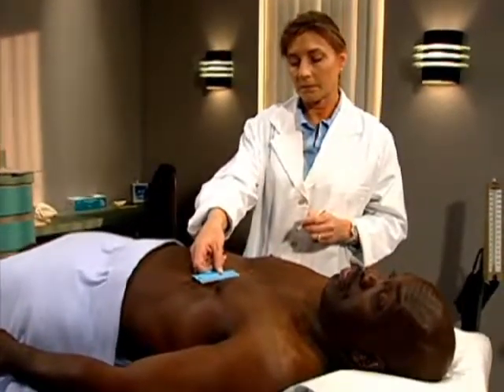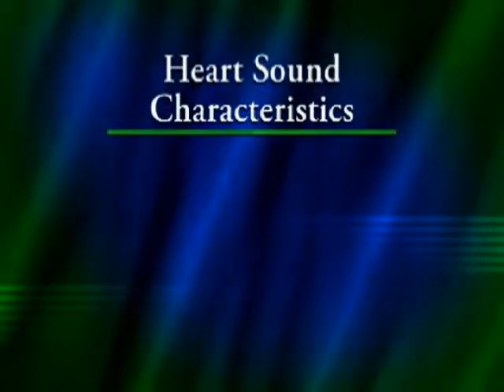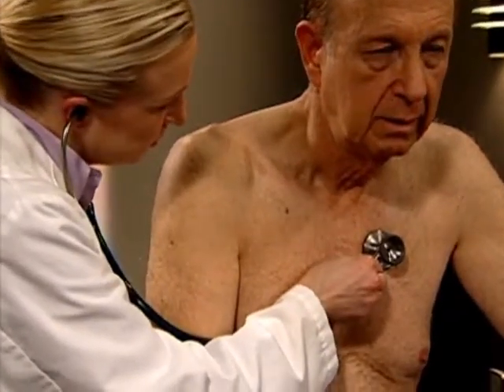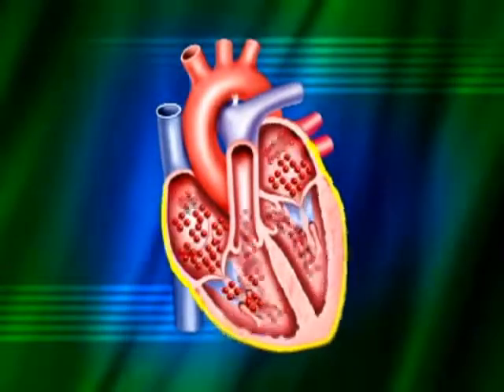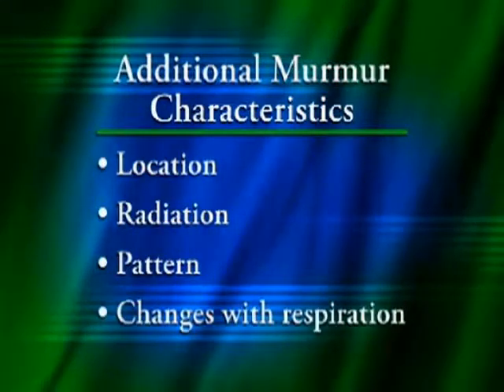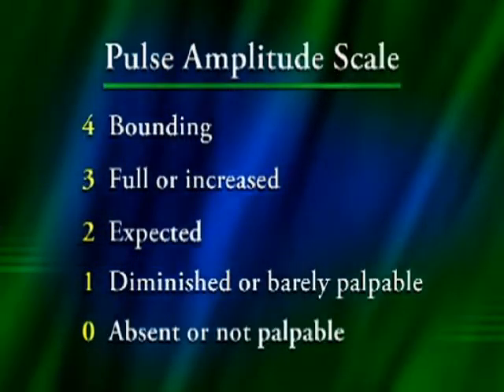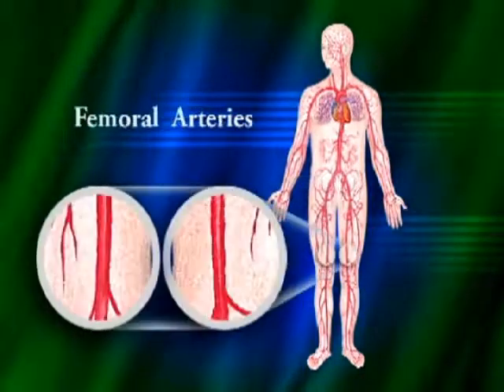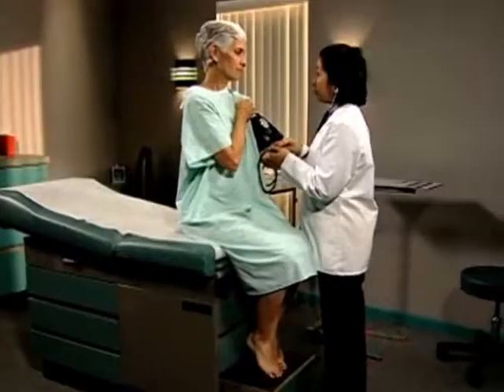5 1 VDO การตรวจ heart and vessel